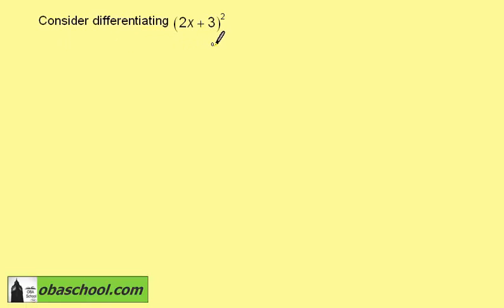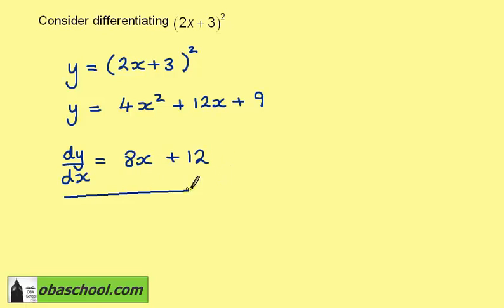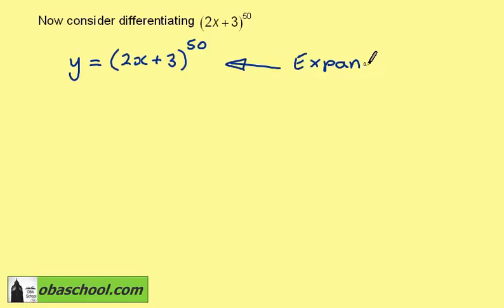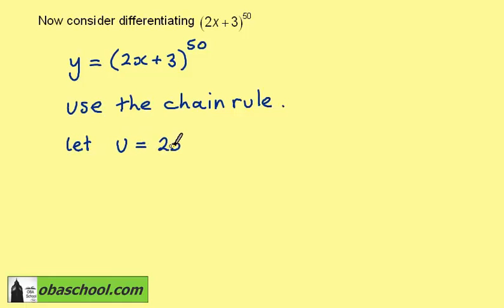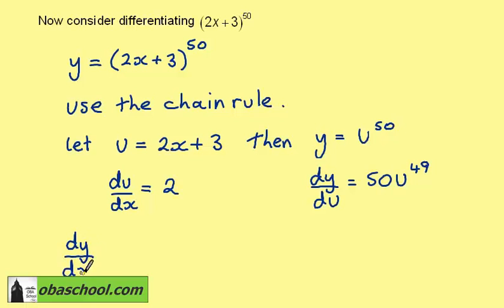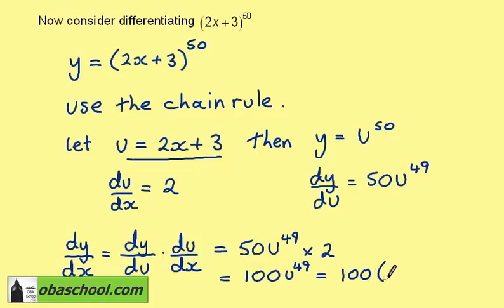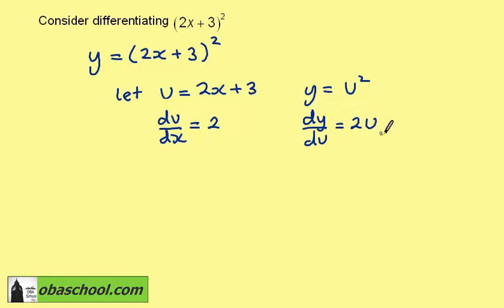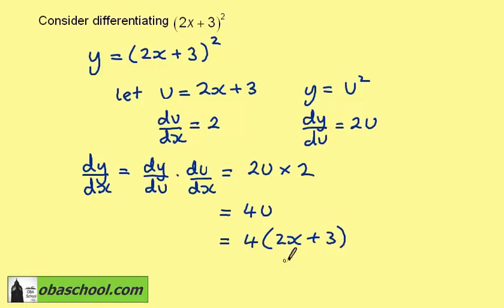Differentiation - 1.10 The Chain Rule - Differentiating the Chain Rule ex 1